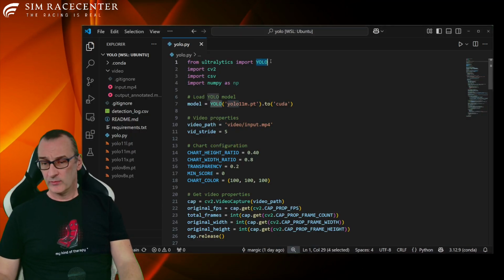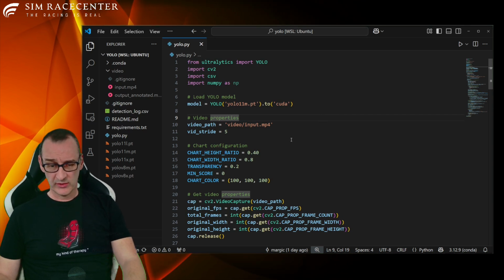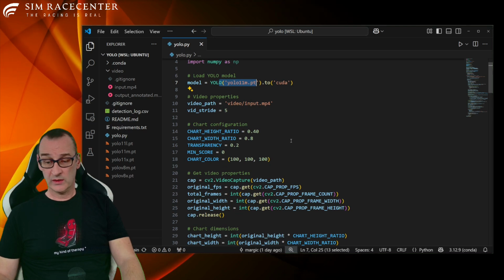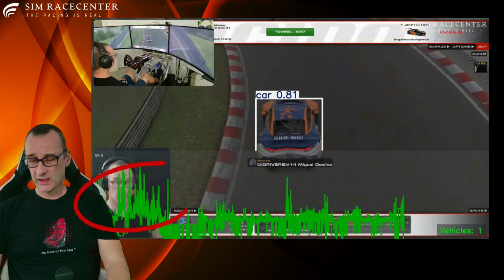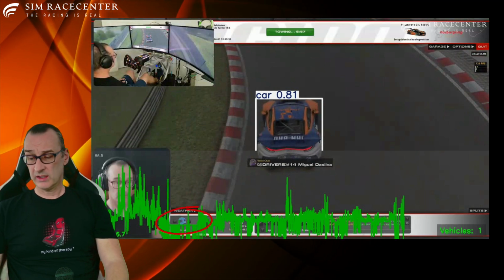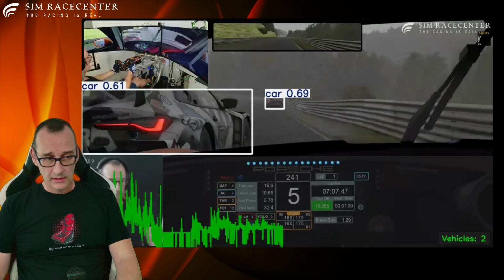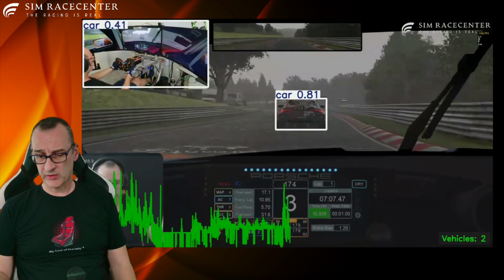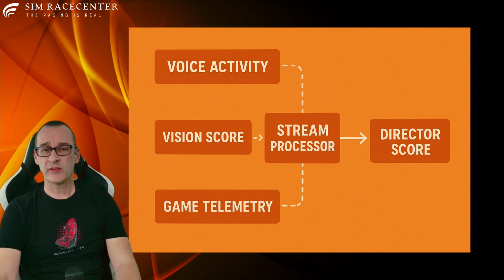Sim RaceCenter - Analyze Race Video with Computer Vision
In this video I am looking at a proof of concept using ai computer vision using YOLO and python to analyze race video. In a previous video I showed the switching of OBS scenes automated by voice activity in discord. This video is the next iteration of that effort to look at getting real time data about the video feed to combine with the voice activity to automate live streams and editing highlights.

The computer vision scores each frame base on the number of cars visible and the amount of screen taken up by the view of cars. This gives a good indicator of action on track.

The goal it to combine 3 sources of event data about live feeds and video to be able to automate the process of directing muli sim live streams and automate video highlights.